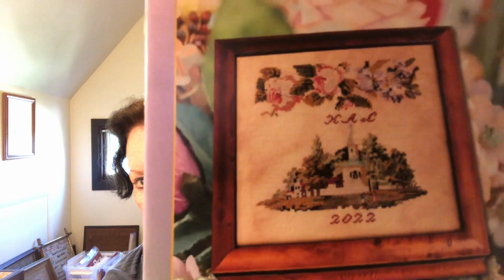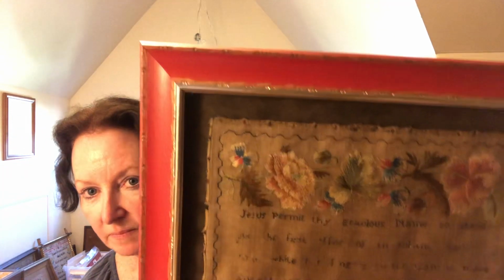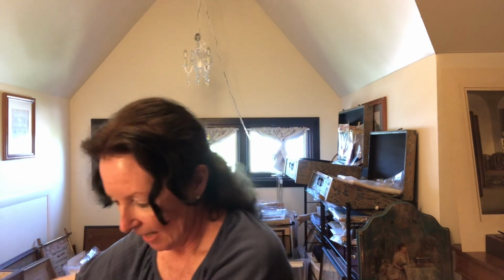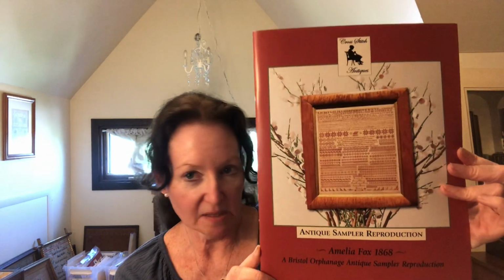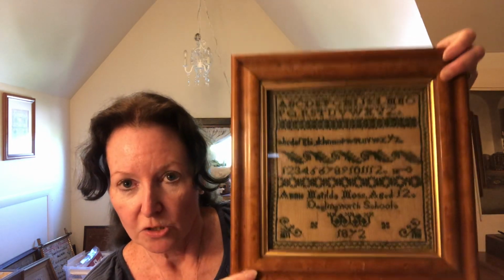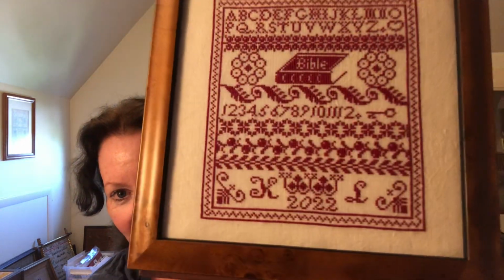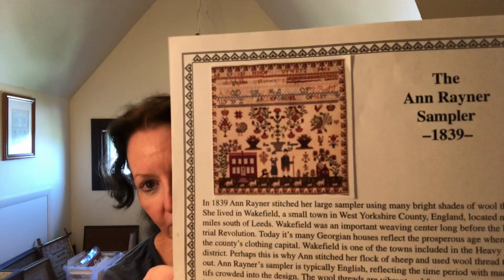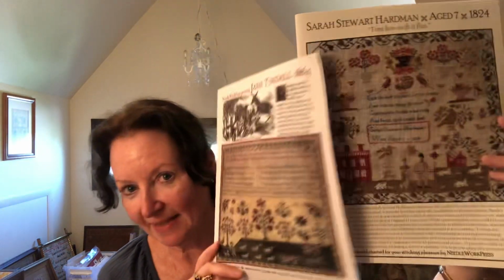Flosstube #38 Cross Stitch Antiques Sneak Peek June 2022 a Trio of Releases and Class Projects!